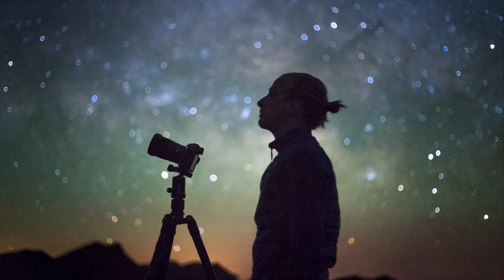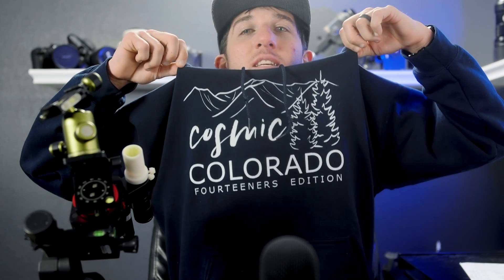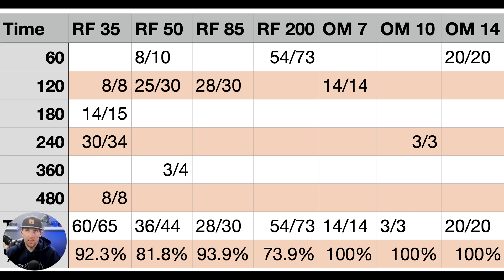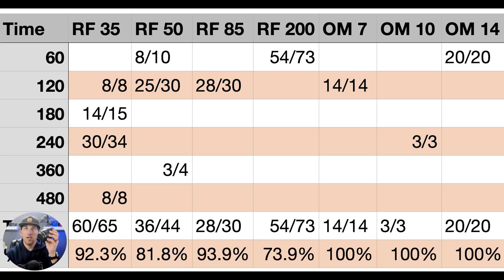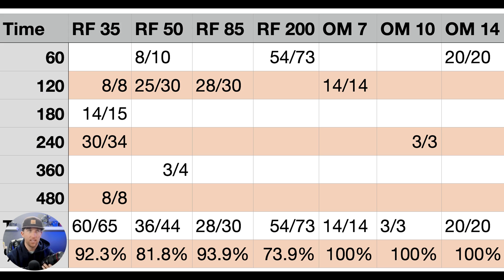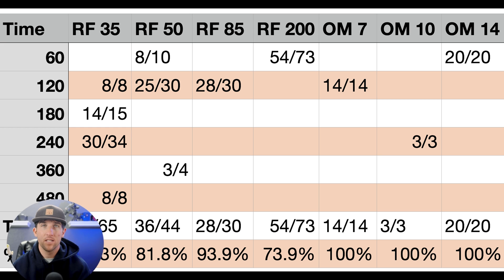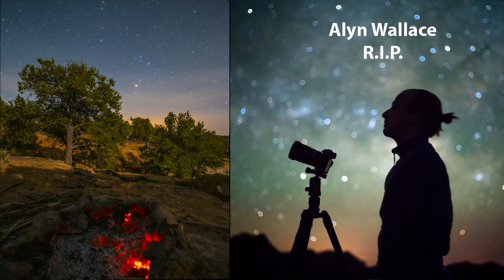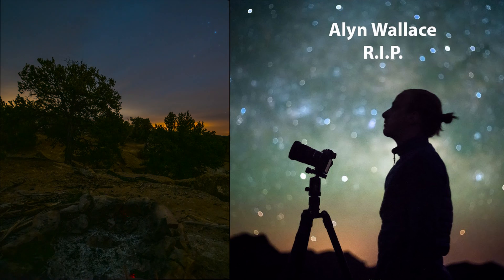Move Shoot Move Nomad Star Tracker Stress Test. Over 9 Hours Analyzed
Hi everyone, thank you for following along... many exciting links down here!

MSM laser bracket for sky watcher

If you are interested in the work shop, check it out

My Gear

Canon R5
Canon 6D
Olympus EM 1 MK 3
Olympus m.Zuiko 17mm 1.2 PRO
Olympus m.Zuiko 300mm f4 PRO